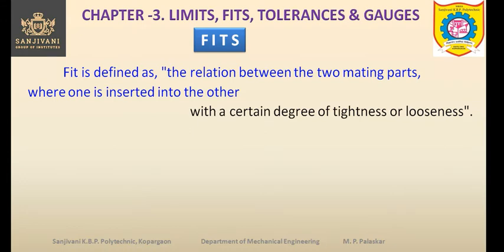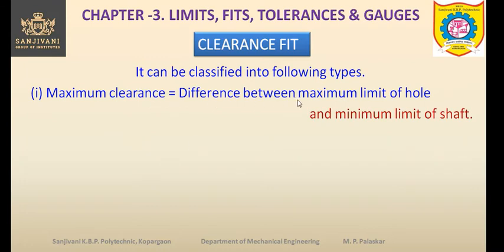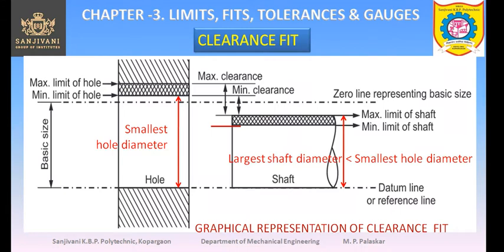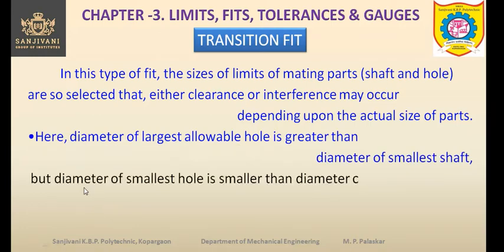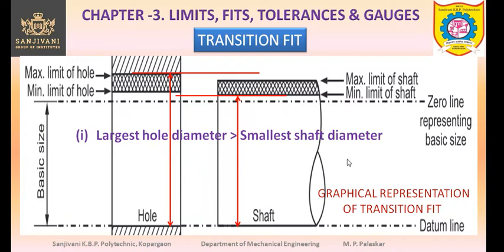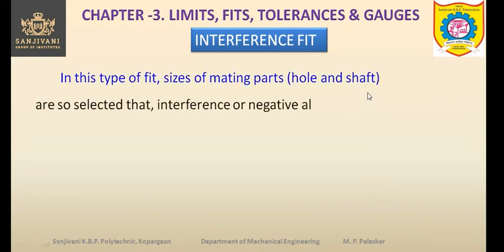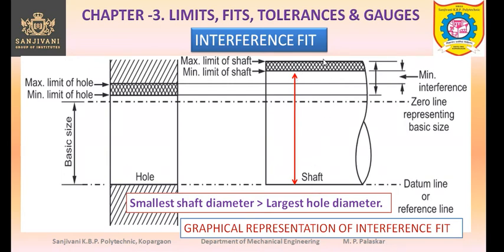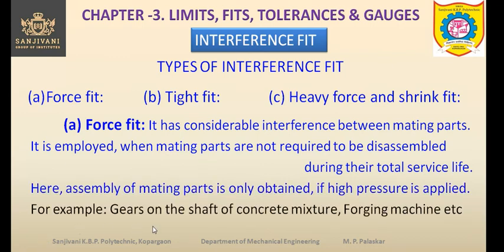FITS & ITS TYPES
Degree of tightness or looseness with which the mating parts are assembled is called fit. Fit may be clearance, transition or interference. Clearance is maximum when largest hole mates with smallest shaft,